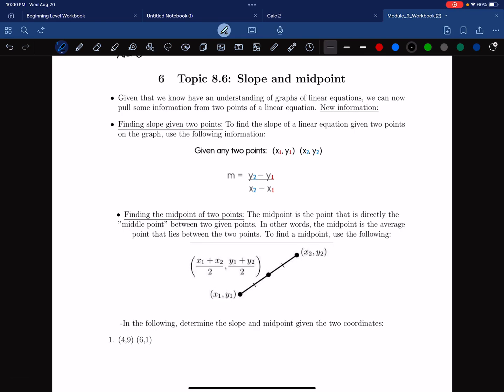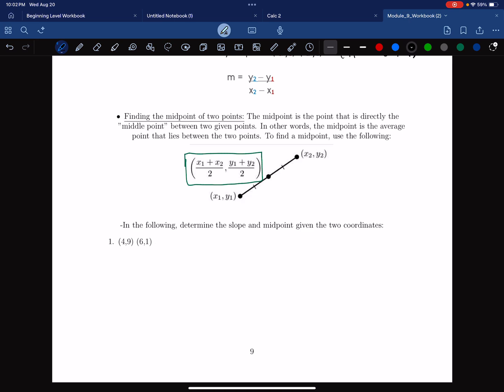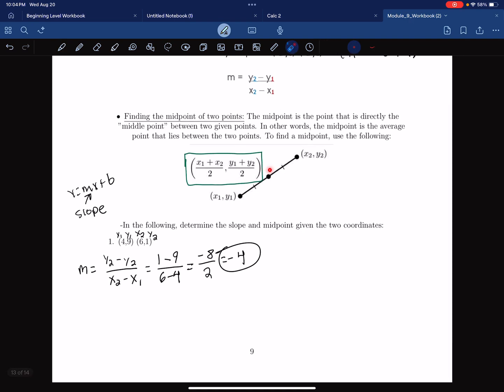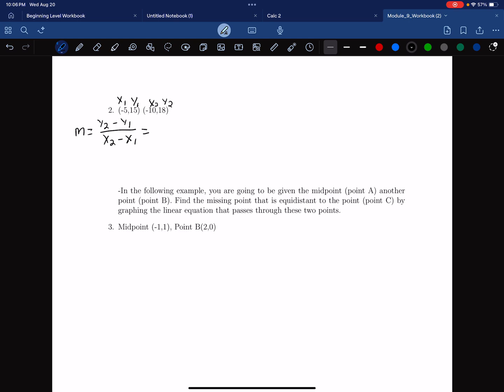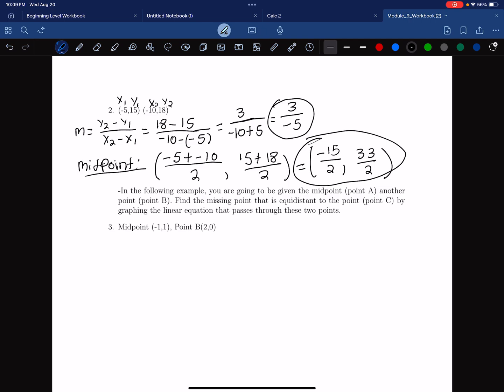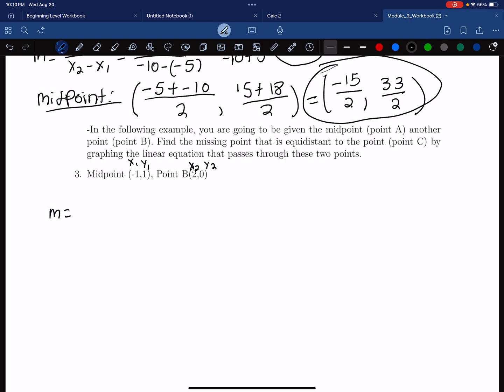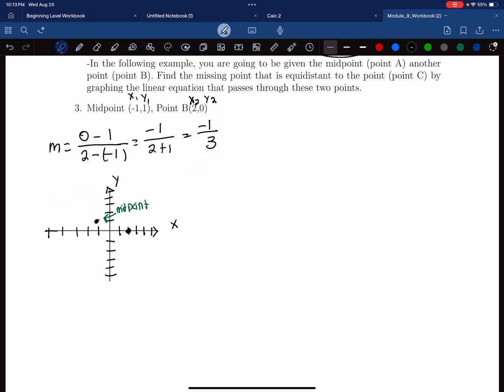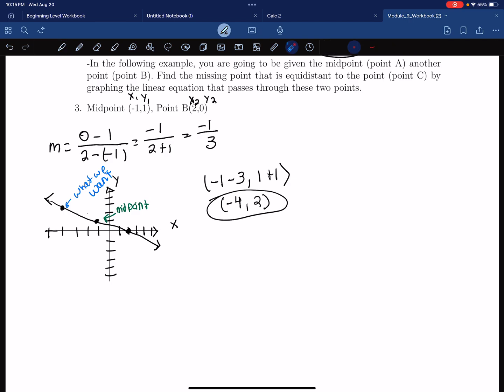8.6: Slope and Midpoint